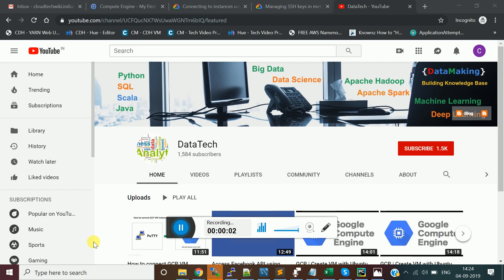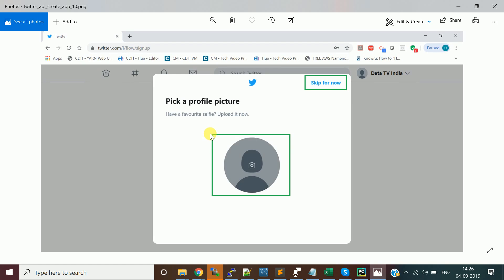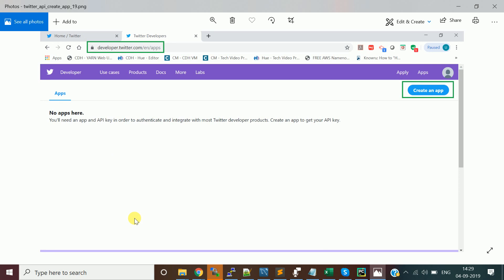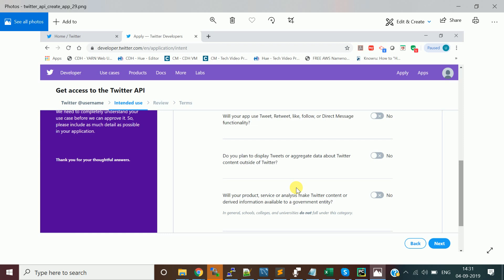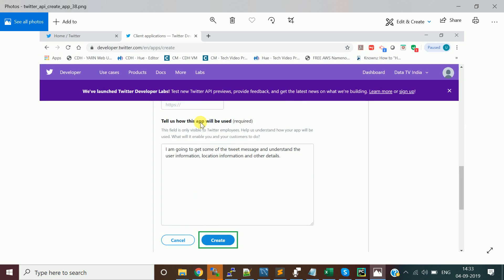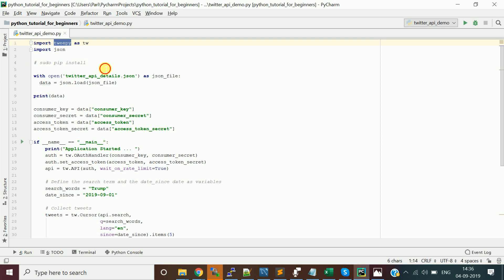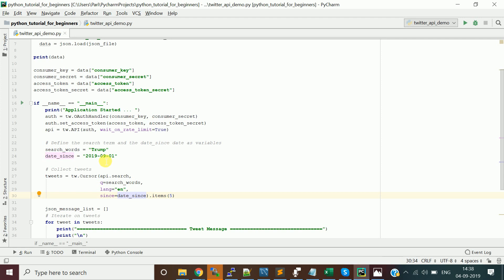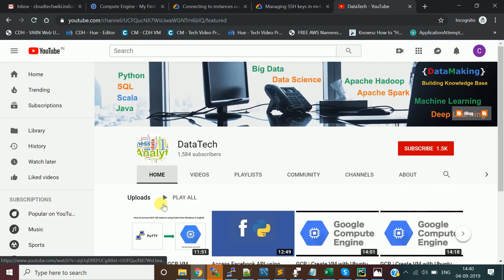Access Twitter API using Python in English | Hands-On | Part 4 | DM | DataMaking | Data Making